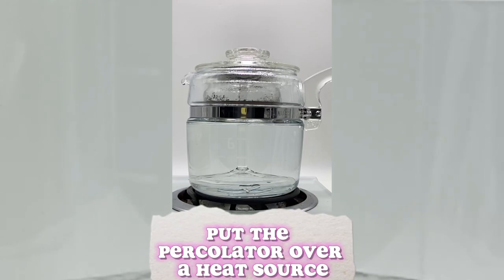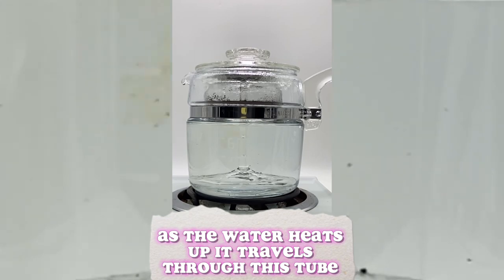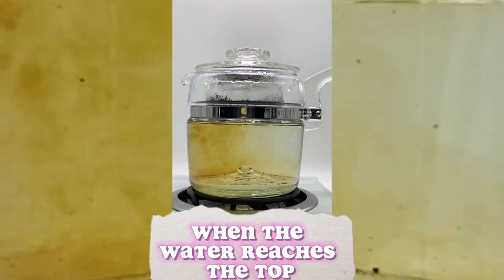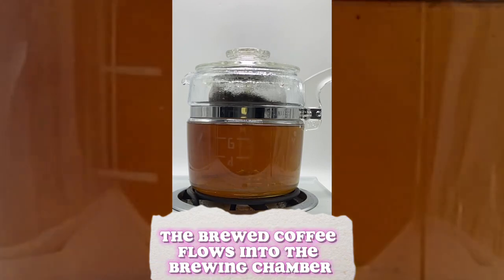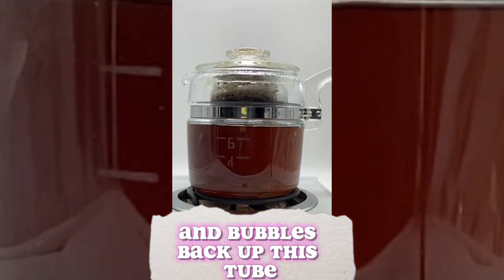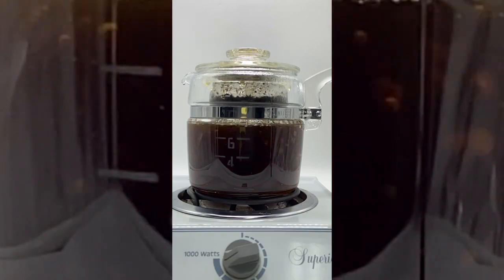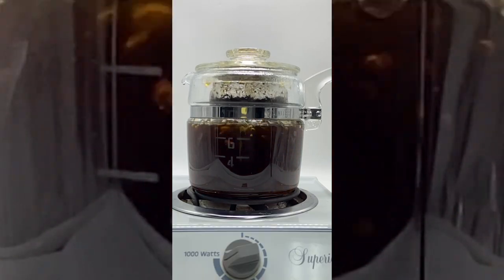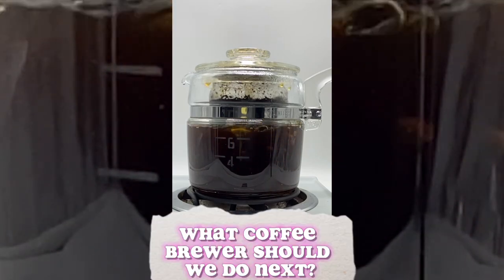Percolator Coffee Pot 101: How It Works & Brews Perfect Coffee | Ultimate Guide 2023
Welcome to our ultimate guide to percolator coffee pots! In this comprehensive video, we will delve into the fascinating world of percolators and demystify the brewing process behind these iconic coffee makers. Whether you're a coffee enthusiast, a curious brewer, or a history buff, this video will leave you with a deep understanding of how percolator coffee pots work.

Join us as we explore the intricate mechanics of percolators and discover the secrets behind their ability to brew rich and flavorful coffee. We'll begin by explaining the different components of a percolator, from the base and chamber to the basket and tube. Our step-by-step breakdown will ensure you grasp every aspect of this classic brewing method.